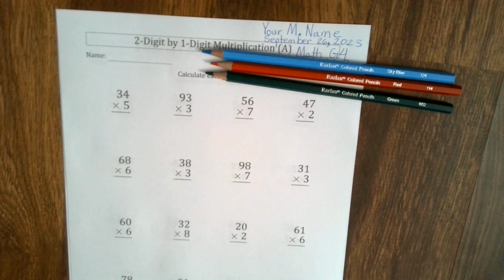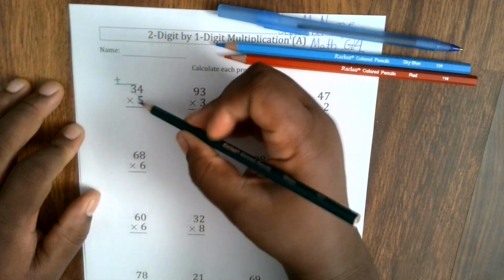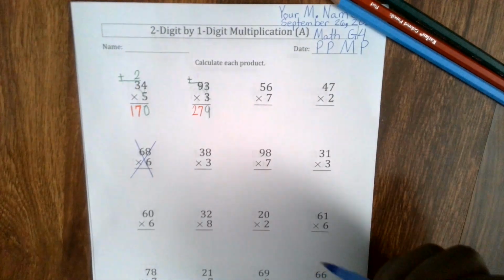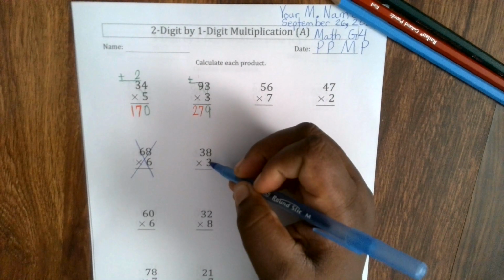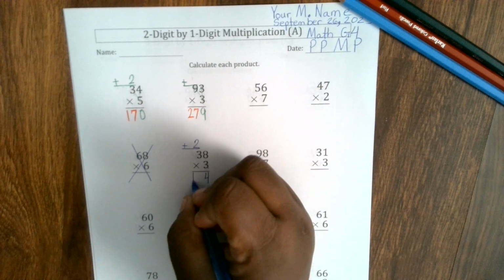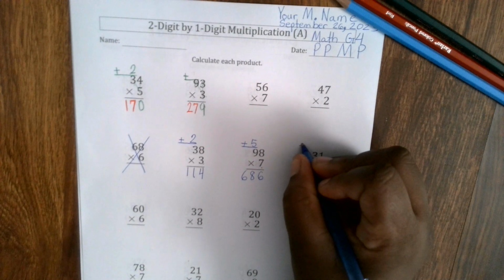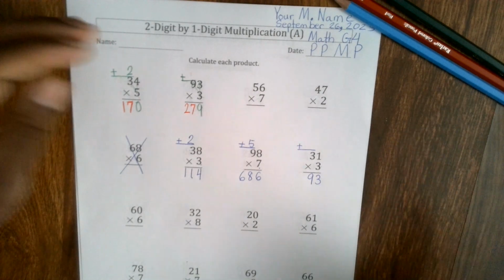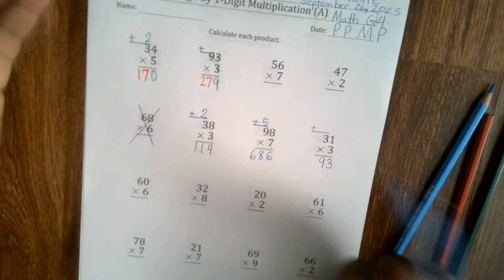2digit by 1digit Multiplication